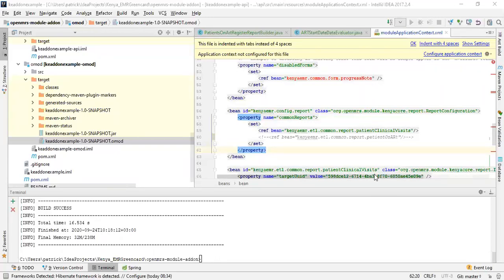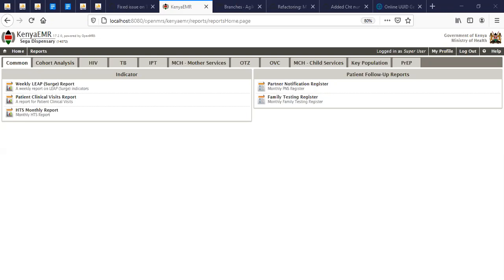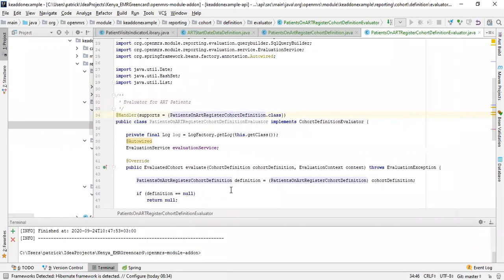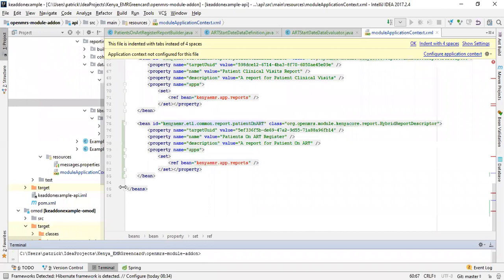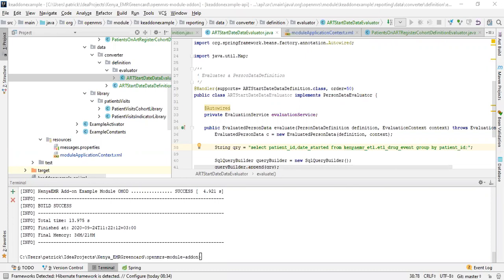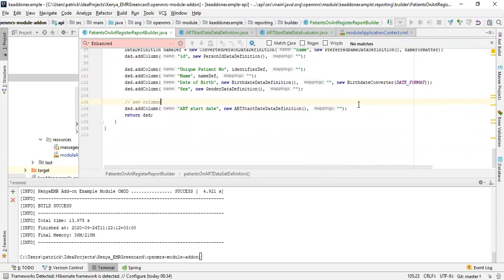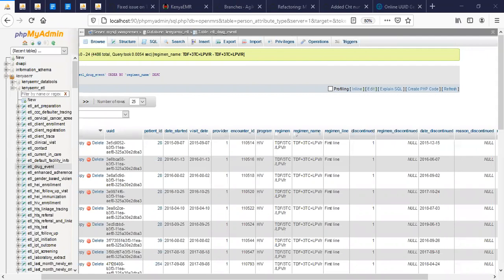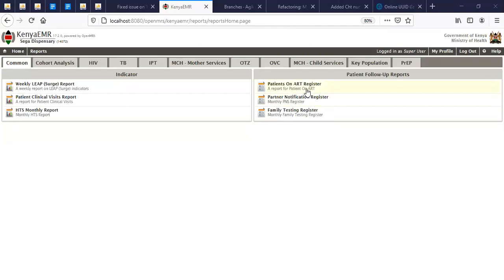OpenMRS Add-on module Technical Training Session 4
Recording from the OpenMRS add-on module training that was helped virtually on 24th Sep 2020. This was targeted to the technical personnel (Devs) drawn from selected SDPs with an objective to equip them with skills to customize OpenMRS modules and create custom reports